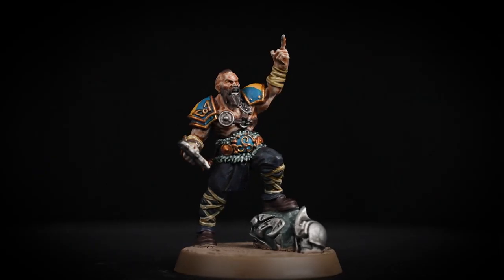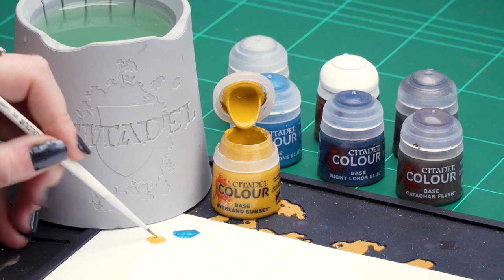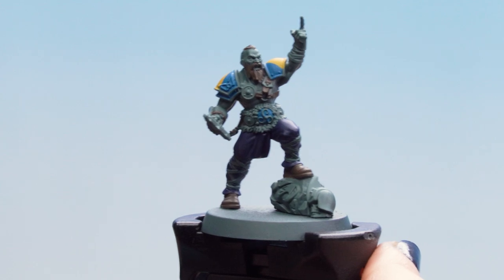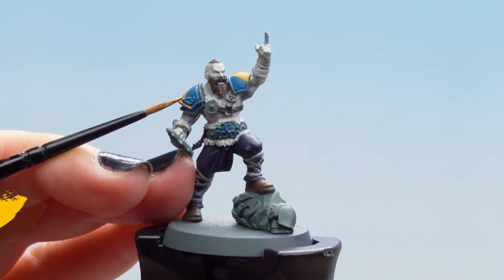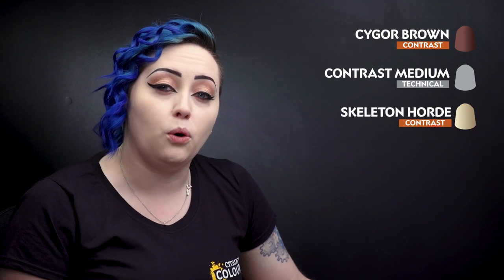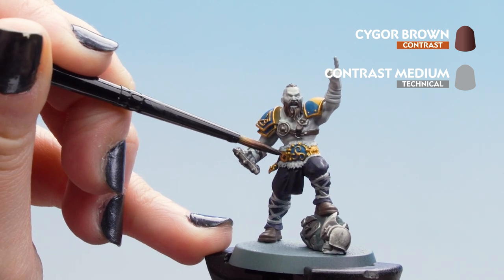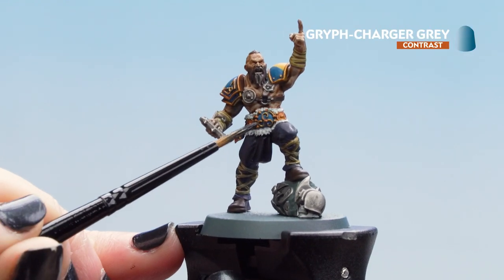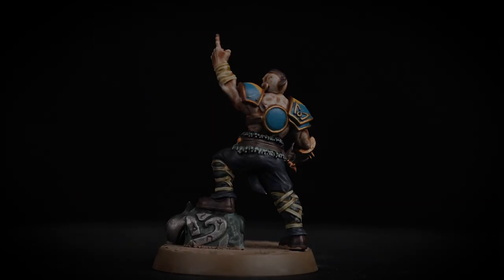How to Paint Blood Bowl: The Norsca Rampagers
Meet the team that spend just as much time boozing at the bar as they do playing Blood Bowl – and still manage to crush their foes with flair. The indomitable Norsca Ravagers have arrived!